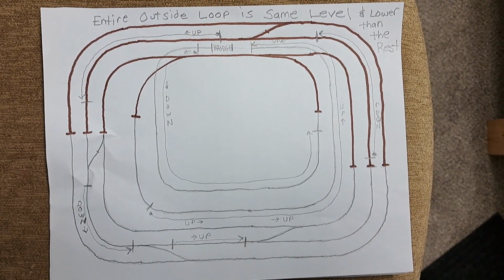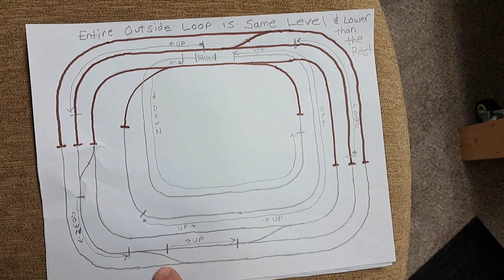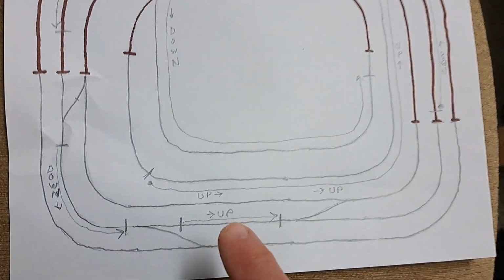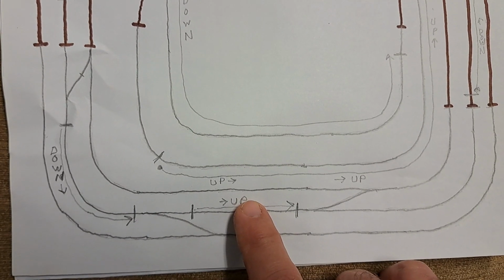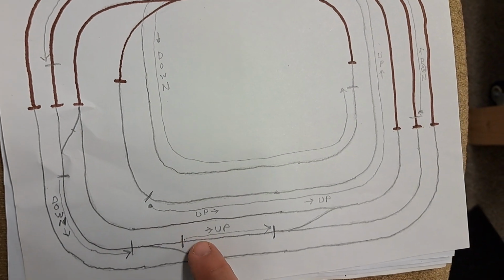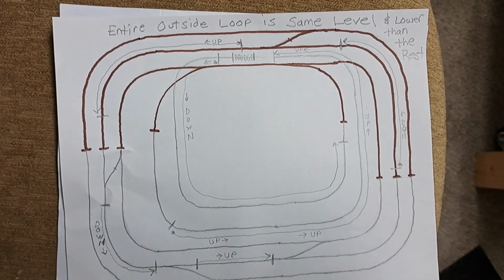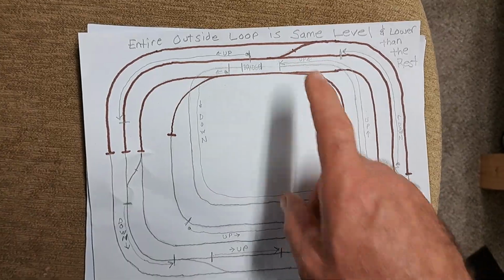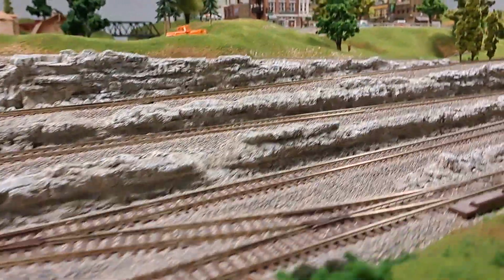David's Woodland Scenics river pass layout track plan explained. HO scale